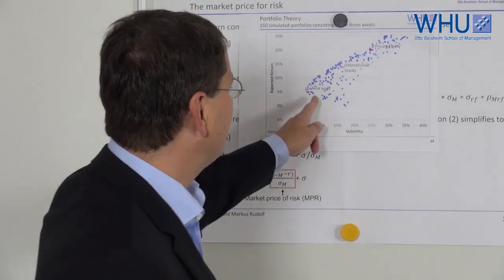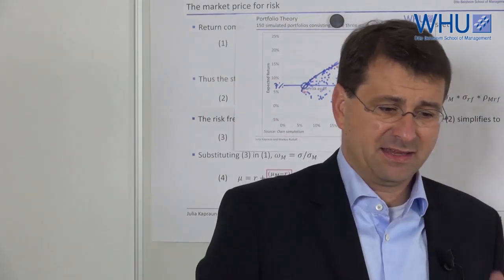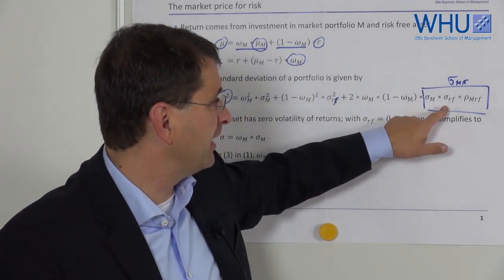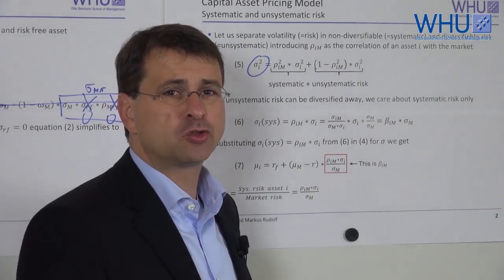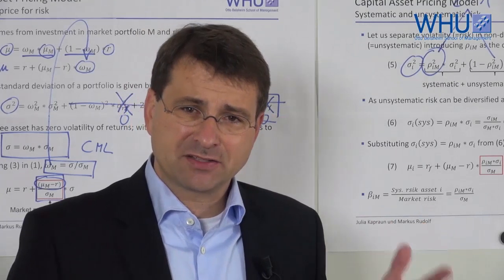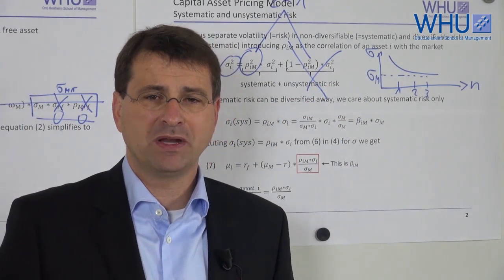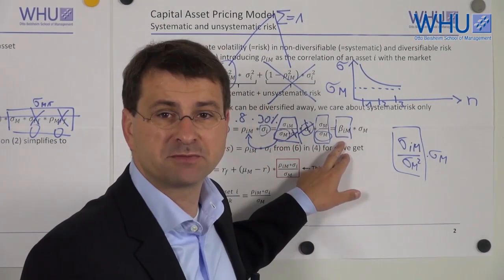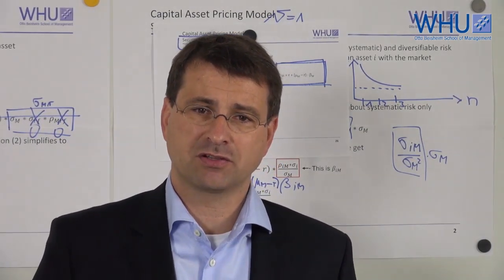Capital Asset Pricing Model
Professor Dr. Markus Rudolf, Allianz Endowed Chair of Finance, WHU, explains the Capital Asset Pricing Model (CAPM)